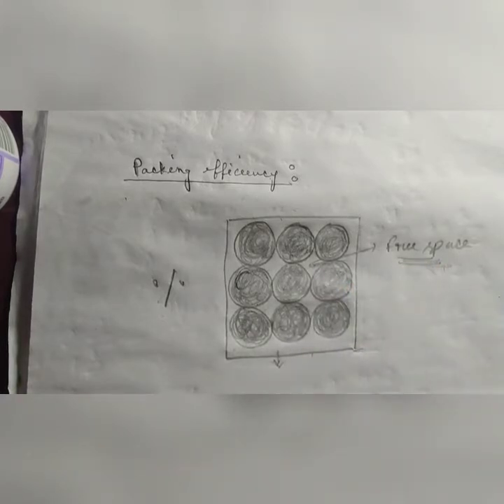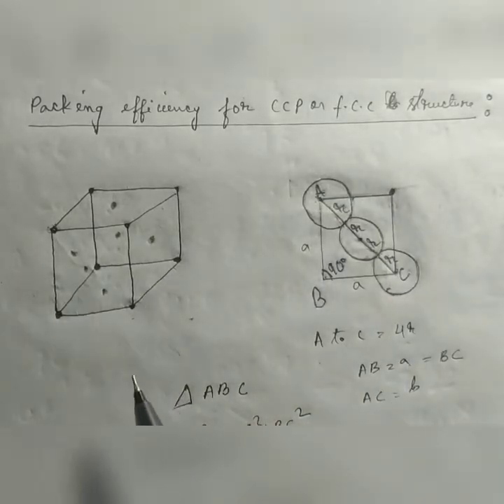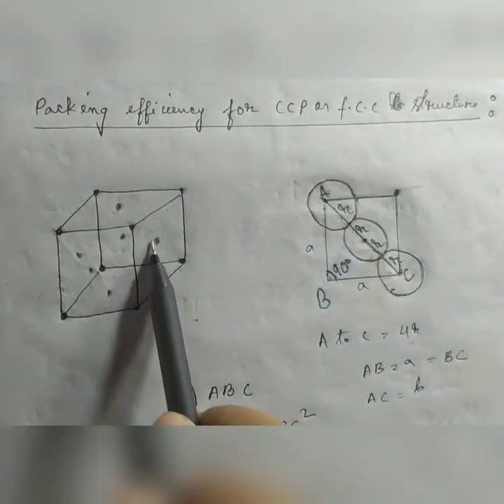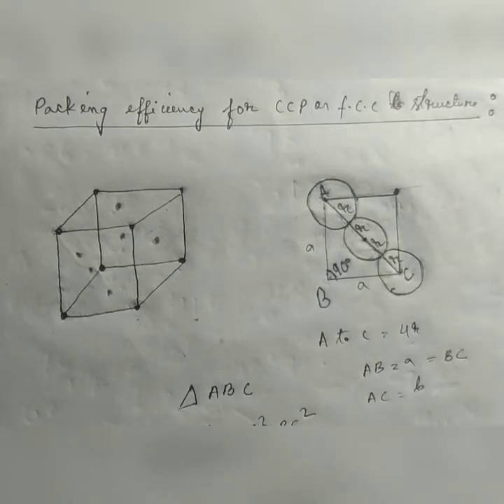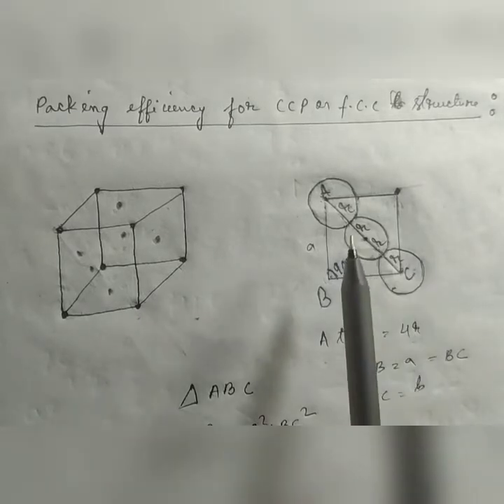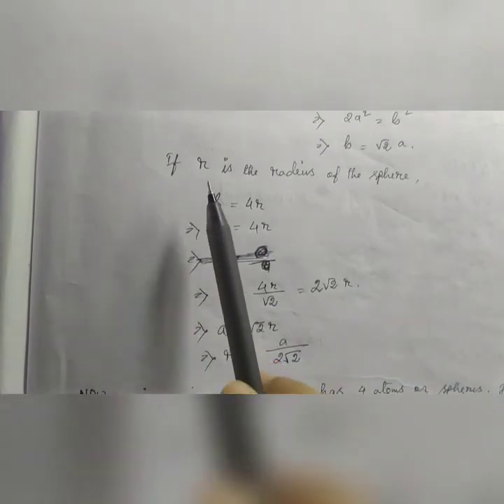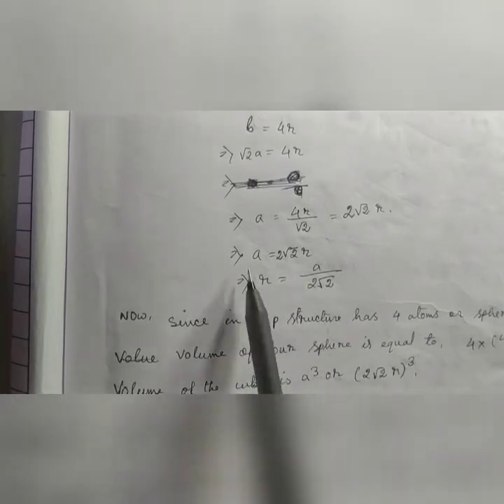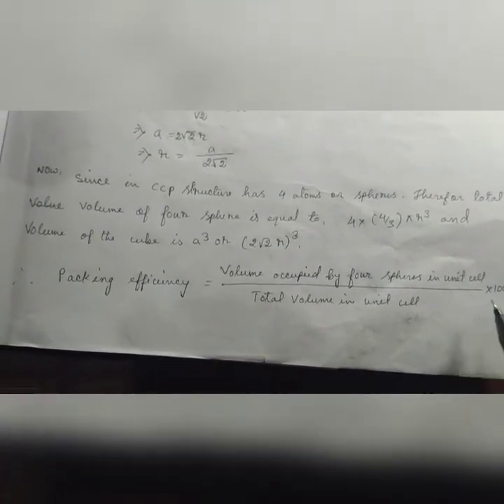Solid state ! Class 12 !Packing efficiency in FCC or CCP or Hcp structure # Chemistry